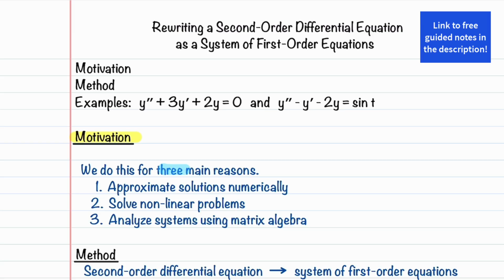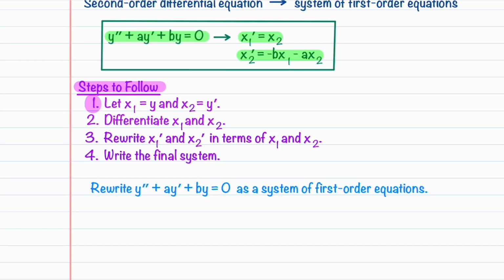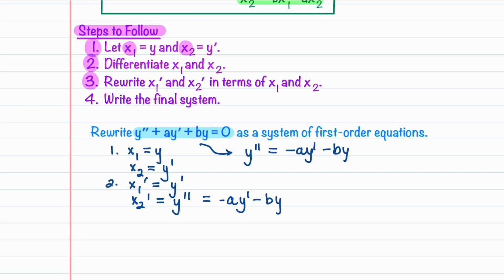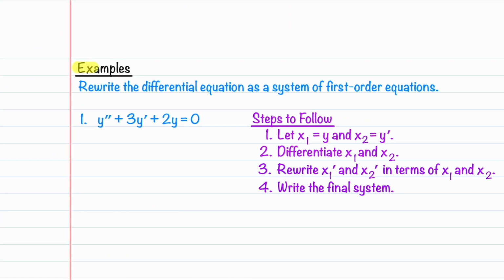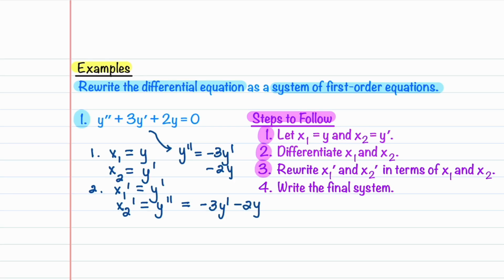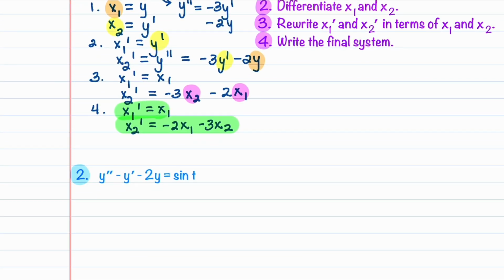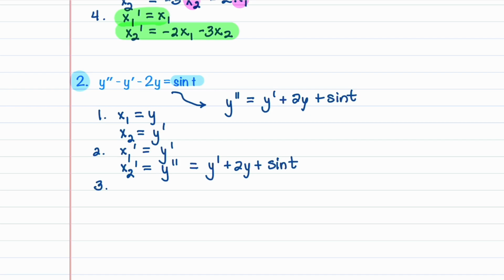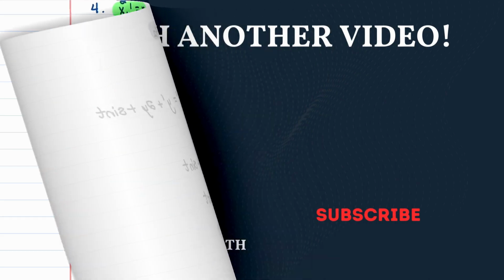Convert a Second-Order Differential Equation to a System | Step-by-Step Examples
In this video, we show how to rewrite a second-order differential equation as a system of first-order equations.  This is an important step in differential equations because many methods—especially numerical methods and matrix methods—require equations to be written as systems.

We explain the motivation and walk through the method step-by-step.

Steps to follow:
1. Let x₁ = y and x₂ = y'
2. Differentiate to find x₁' and x₂'
3. Rewrite everything in terms of x₁ and x₂
4. Write the final system

We apply this method to examples such as:
y'' − 3y' + 2y = 0
which becomes:
x₁' = x₂
x₂' = 3x₂ − 2x₁

and
y'' − y' − 2y = sin t
which becomes:
x₁' = x₂
x₂' = x₂ + 2x₁ + sin t

This process allows us to convert higher-order differential equations into systems that can be analyzed using matrix methods and phase plane techniques.

*Timestamps*
00:00 Introduction
00:14 Motivation
01:17 Method
04:47 Example 1
07:34 Example 2